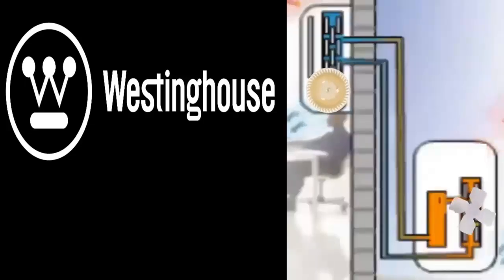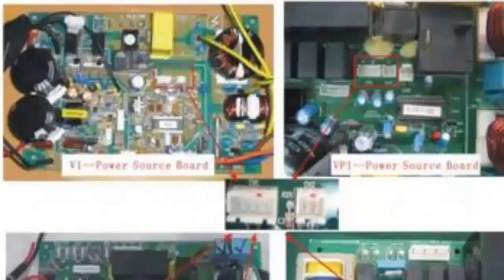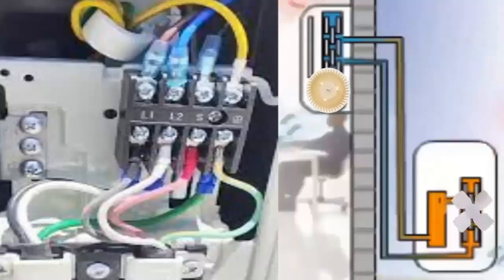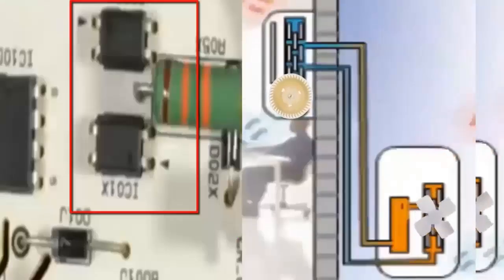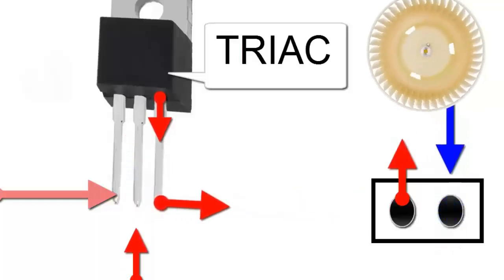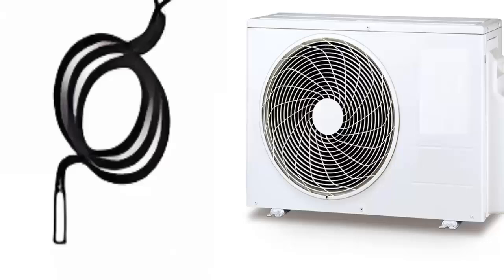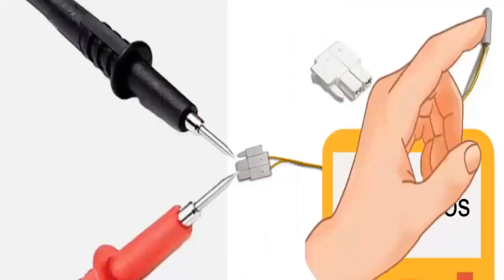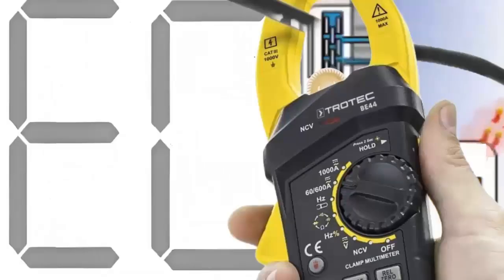WESTINGHOUSE Air Conditioner Error Codes E1, E2, E3, E4, E5, E6, E7, EC: Meaning, Causes, Solutions